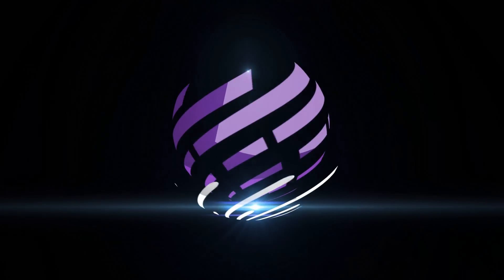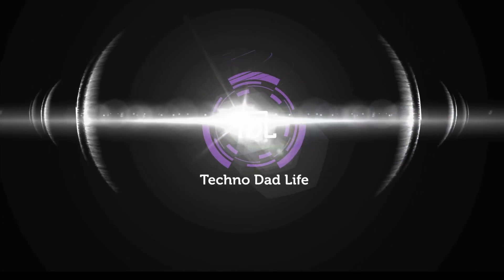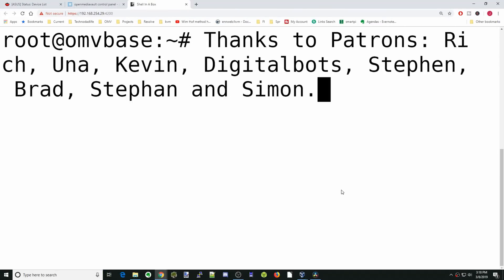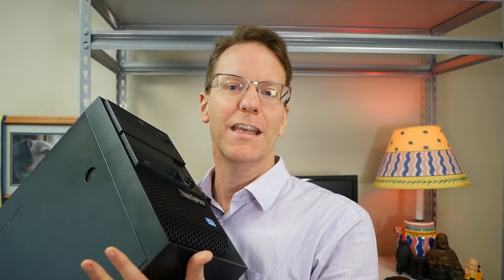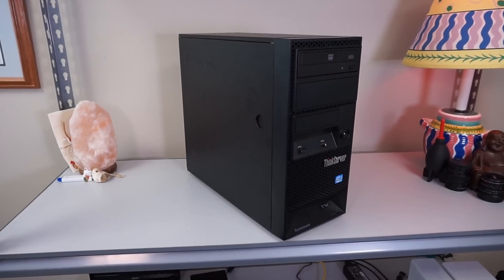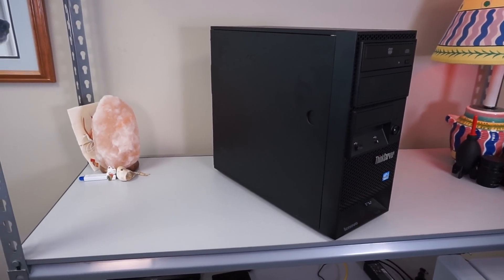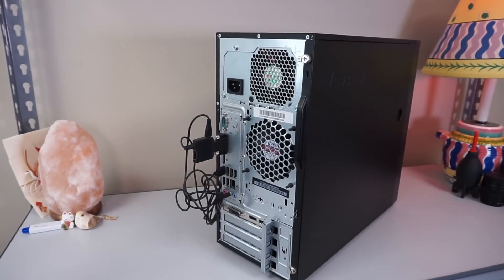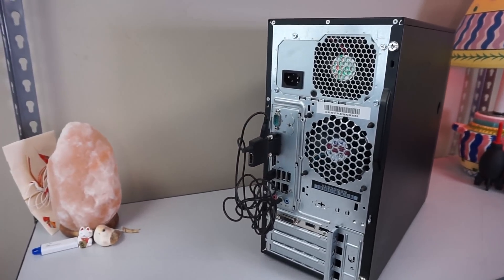9 Raspberry Pi Alternatives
Today, we think outside of the Pi and come with 9 raspberry Pi alternatives.  These are not not other arm boards.
Reviews of most of the things mentioned.

Raspberry Pi
External Hard Drive
Lenovo Server
Qnap 251